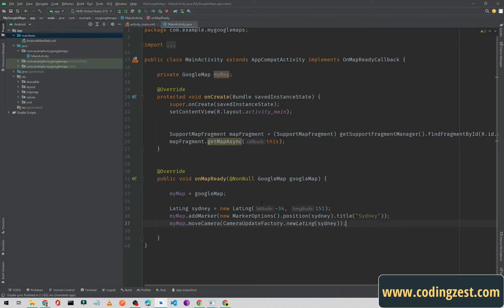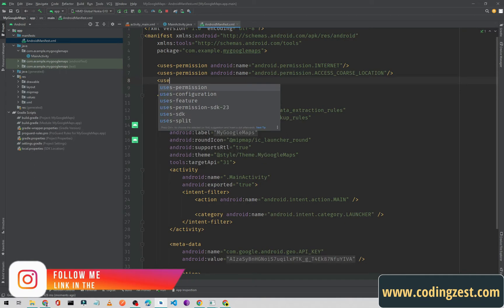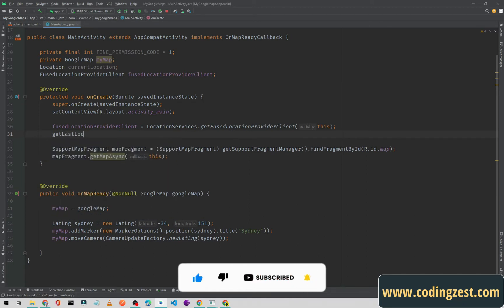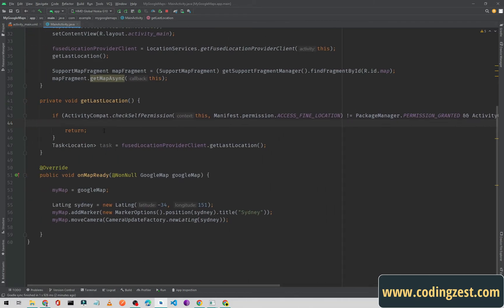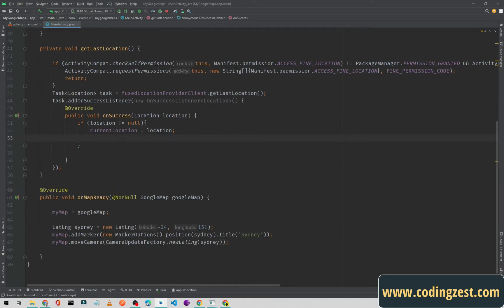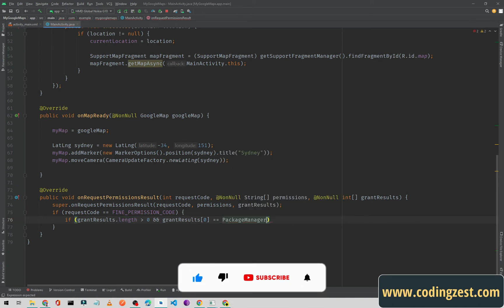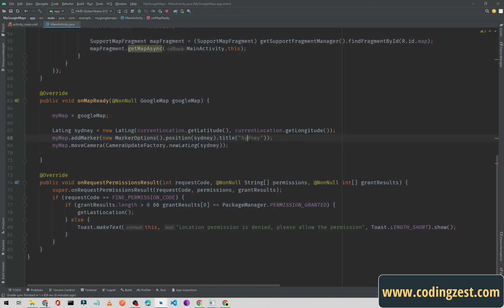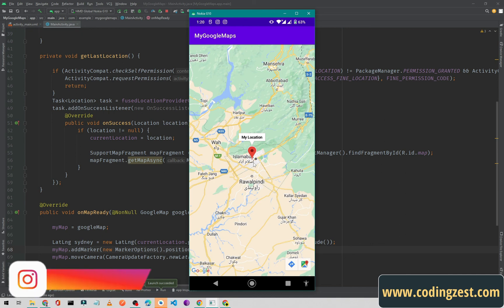How to Get Current Location on Google Map in Android Studio | Step by Step Google Maps Tutorial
In this tutorial video, you will learn how to get your current location on Google Maps in Android Studio. The video provides a step-by-step guide on how to implement the Google Maps API and enable location services in your Android application. You will also learn how to customize your map and display your current location with a marker. The tutorial is beginner-friendly and easy to follow, with clear explanations and demonstrations. By the end of the video, you will be able to create an interactive map application that shows your current location in real-time. Watch the video now to learn how to get your current location on Google Maps in Android Studio.